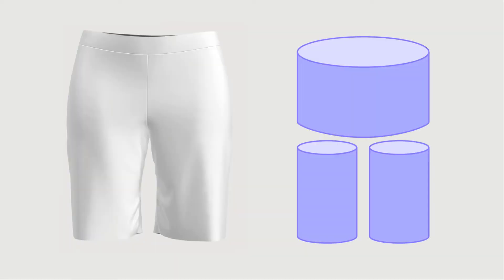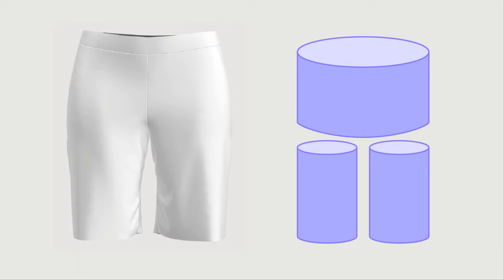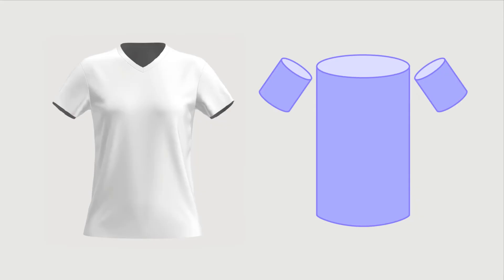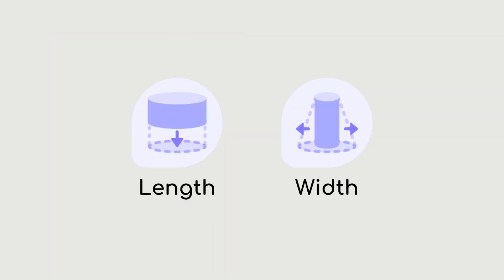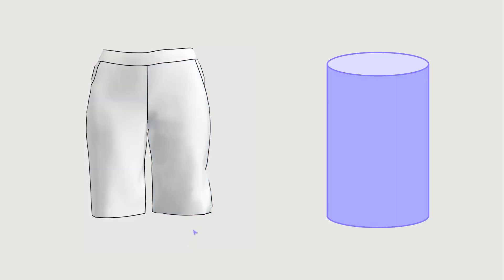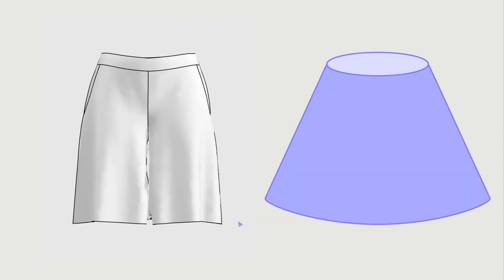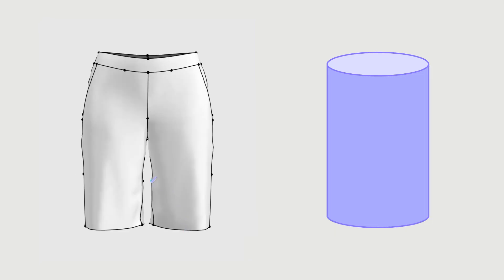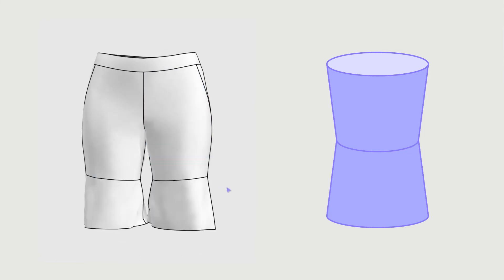How to Change Shape | Tutorials | Jinny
This video introduces how to change the shape of clothes using Jinny.

Jinny is the easiest and fastest tool to create 3D garments for the Metaverse without any previous pattern-making knowledge. Try out the Jinny Beta version and showcase your creations on CONNECT!